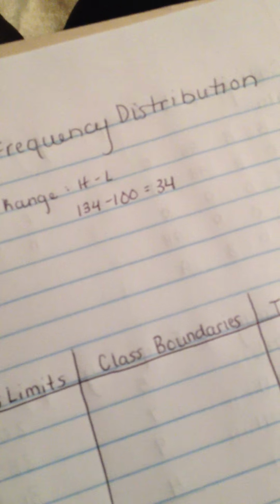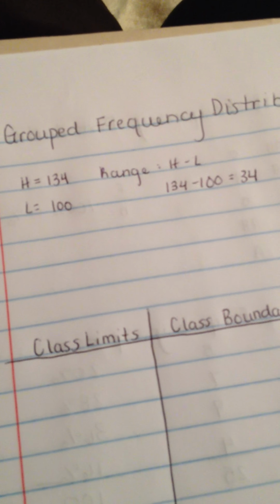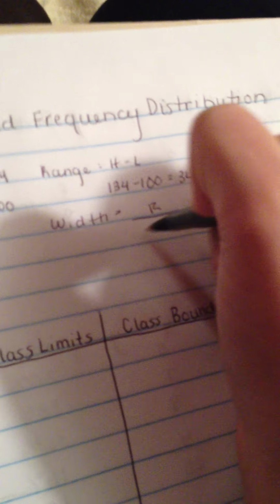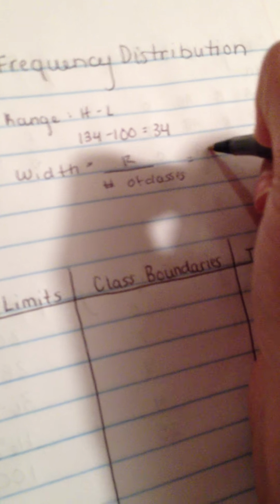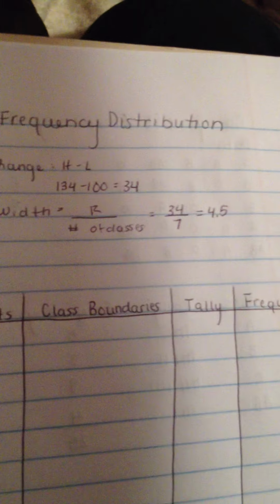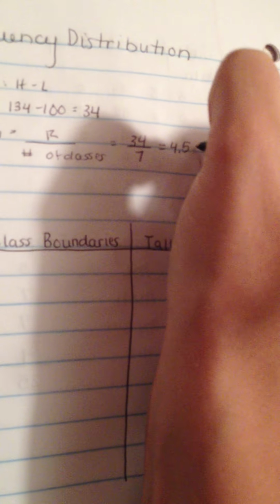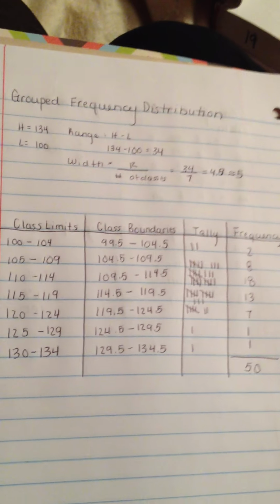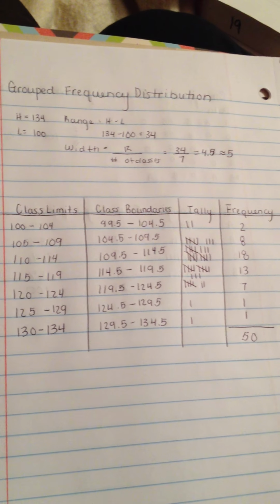Grouped Frequency Distribution